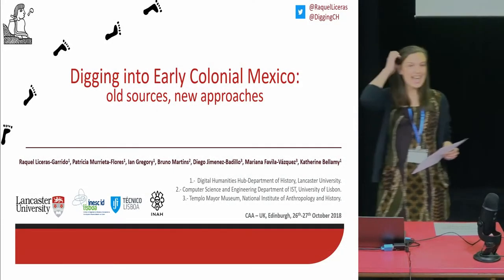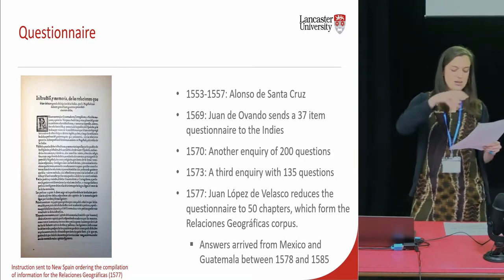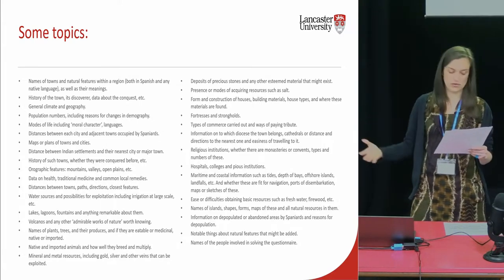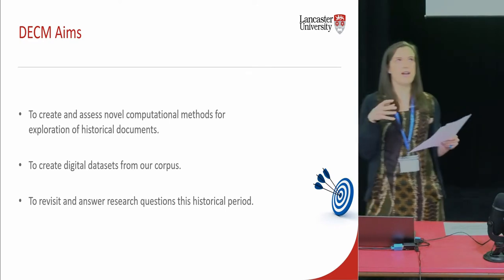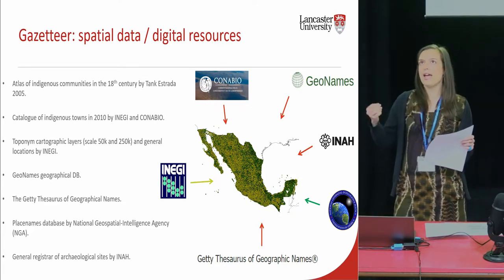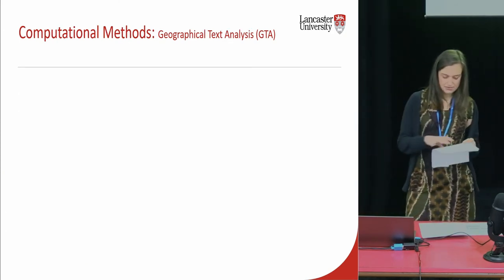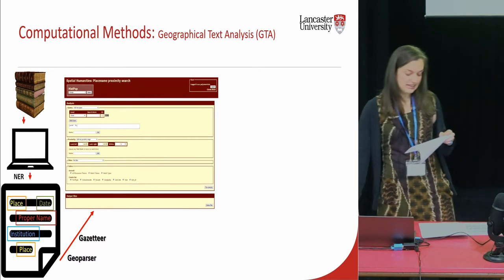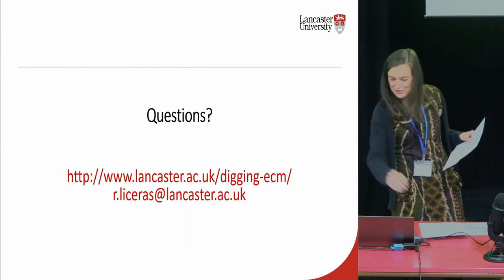Digging into Early Colonial Mexico: old sources, new approaches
The Digging into Early Colonial Mexico (DigCH) project is a T-AP funded collaboration between the Universities of Lancaster (UK), Lisbon (POR) and the National Institute of Anthropology and History (MEX). The main purpose of the project is the analysis of the corpus known as Relaciones Geográficas de la Nueva España (The Geographic Relations of New Spain) compiled during the 16th century by the Spanish Crown, and particularly those documents related to Mexico and Central America.

The Relaciones Geográficas are an essential source of knowledge about history, geography, culture, religion, economy and ethnicity, as well as the relationships between indigenous and colonial officers within the Viceroyalty of New Spain. They present a complex and interesting linguistic structure composed by descriptions in Spanish mixed with places, other proper names, and terms in indigenous languages, particularly Nahuatl. This makes the Relaciones Geográficas a multifaceted and exceptionally rich corpus in terms of both, linguistic and geographic exploration.

The project has three broad aims. Firstly, it will create and assess novel computational methods for the exploration of these historical documents. Secondly, it will create a set of complex digital datasets from this corpus, which is one of the most relevant sources of America written in Spanish and peppered with terms in Nahuatl. This will include the production of the first digital 16th century Spanish-Nahuatl Colonial Gazetteer and the first 16th century Colonial GIS for this region. Finally, this information will enable to revisit and answer research questions of crucial importance for this historical period.

In this paper, we will address how modern language technologies including methods and techniques from Natural Language Processing, Corpus Linguistics and Machine Learning, in combination with geospatial analysis, are facilitating a new way of approaching these kind of historical documents and the challenges they also pose. We will present how this interdisciplinary methodology is enabling us to explore and identify linguistic, semantic, geographic and historical patterns, through the semi-automated analysis of thousands of documents that contain more than 2.8 million words in different European and non-European languages.

Raquel Liceras-Garrido, Patricia Murrieta-Flores, Ian Gregory, Bruno Martins, Diego Jimenez-Badillo, Mariana Favila, Katherine Bellamy